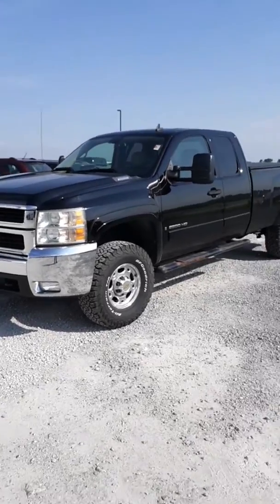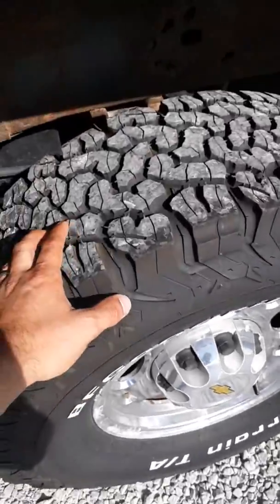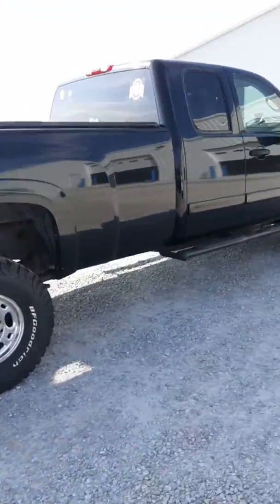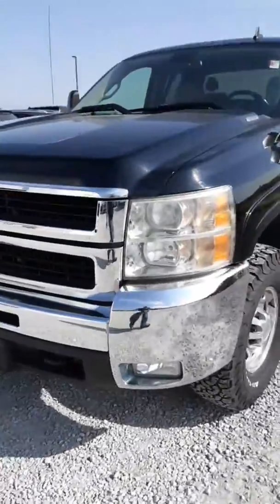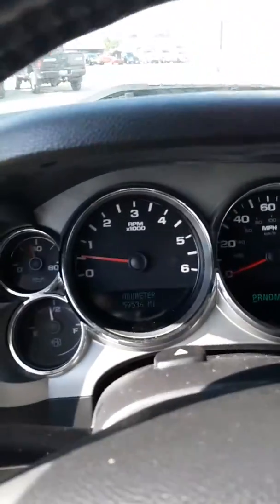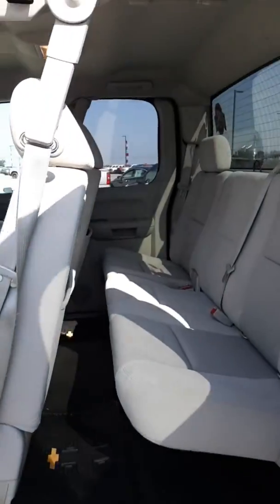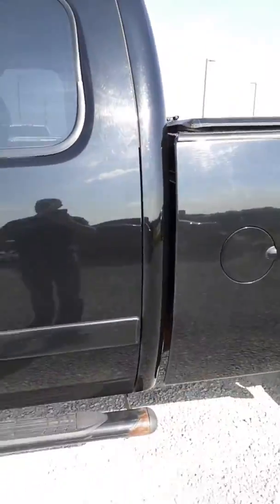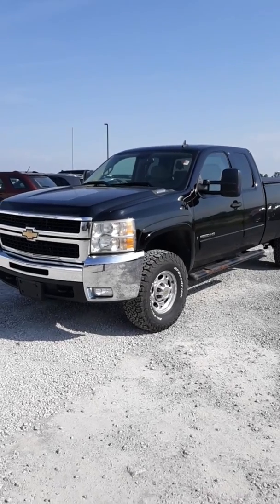2007 Silverado 2500